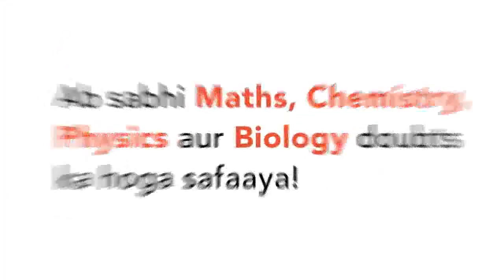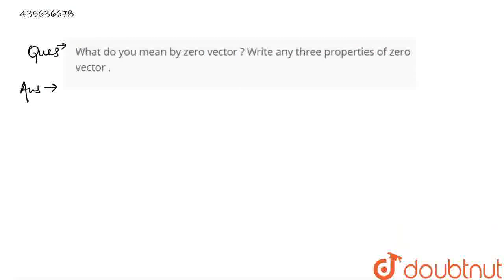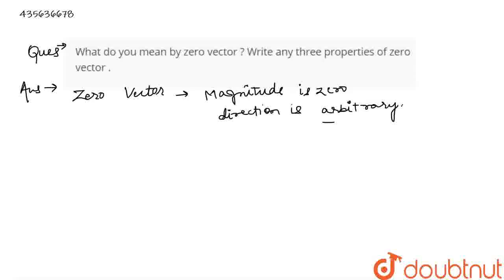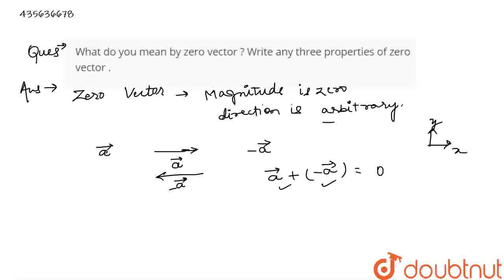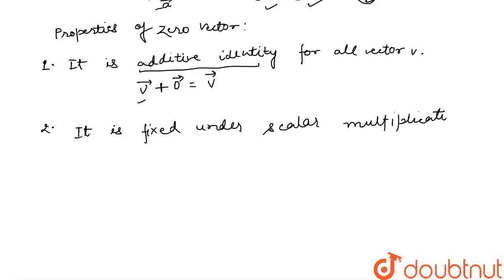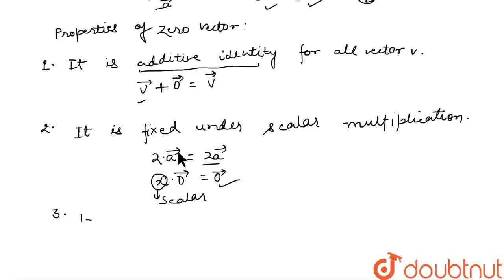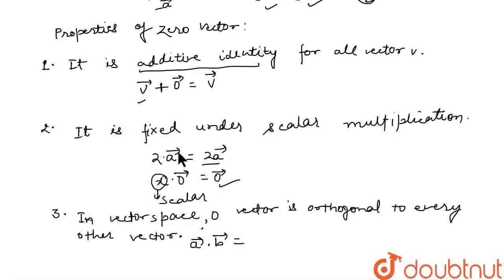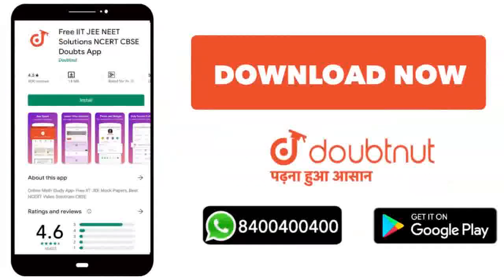Whatdo you mean by zero vector ? Write any three properties of zero vector . | CLASS 11 | MOTIO...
Whatdo you mean by zero vector ? Write any three properties of zero vector .
Class: 11
Subject: PHYSICS
Chapter: MOTION IN A PLANE
Board:CBSE

👉 Have Any Query? Ask Us.